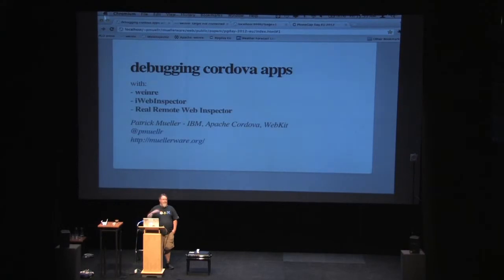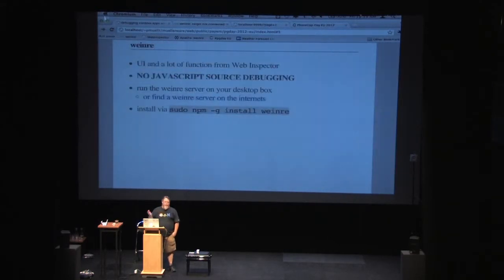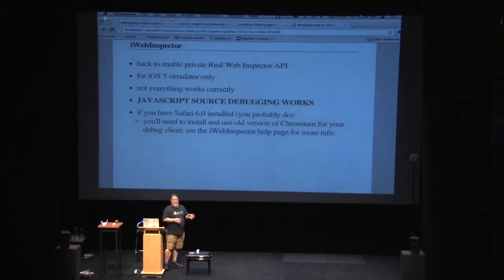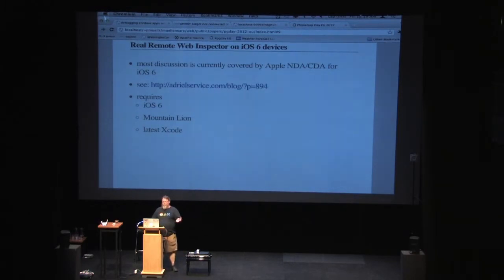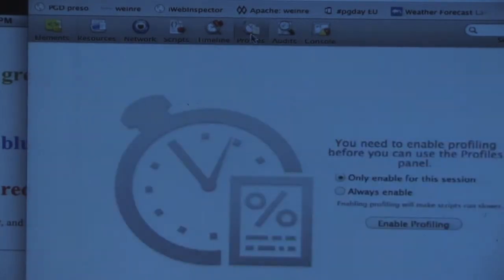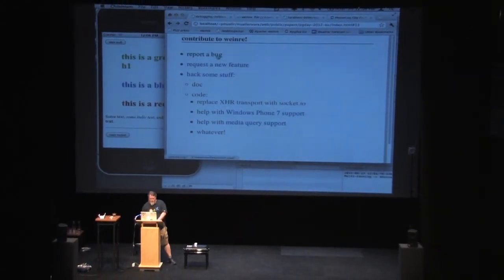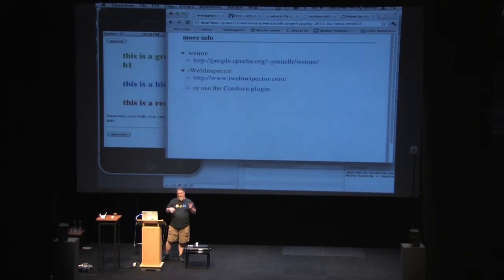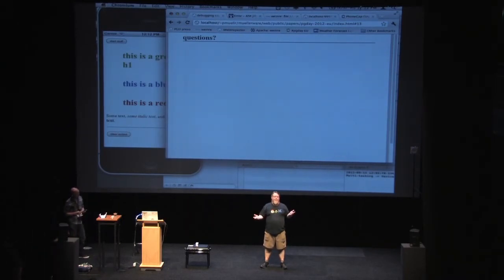Weinre | PhoneGap Day EU 2012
Patrick Mueller does a presentation about Weinre at PhoneGap Day EU in Amsterdam.